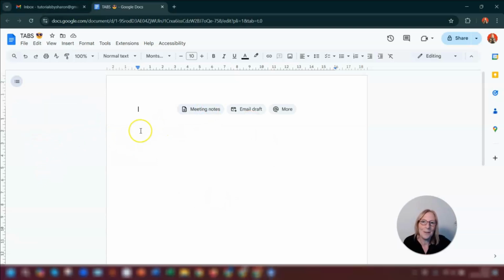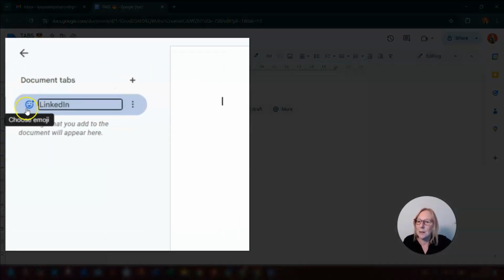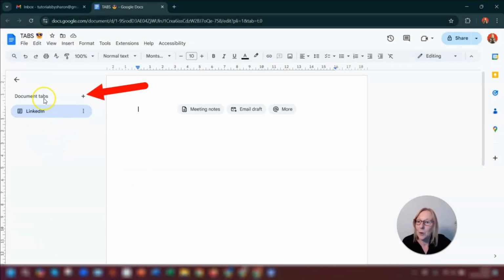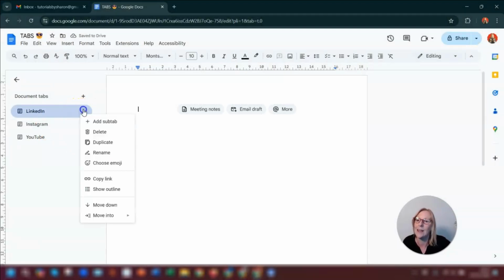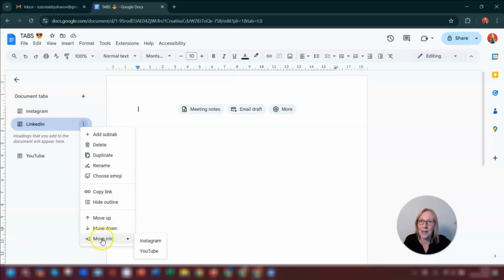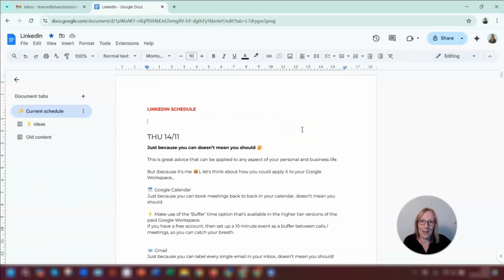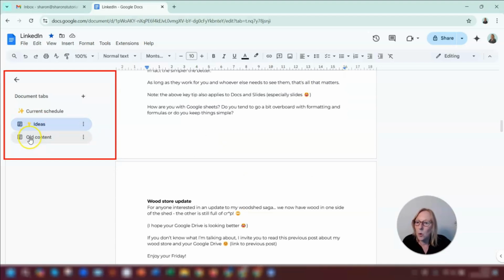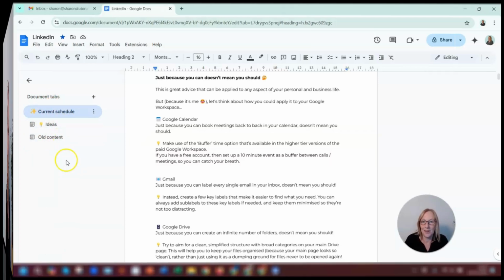Google Docs Just Got Better! Get Organised with Document Tabs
You may have heard that Google Docs now has a secret weapon that is a game changer when it comes to organising your work 😎

Document Tabs are a simple way of organising your content into separate sections contained in the same file. This video shows you what they can do & how to use them.

✨ Want more Google Workspace tips? ✨Sign up for my fortnightly Ninja Notes and receive step-by-step walk-throughs and tutorials, and top tips for boosting your productivity with Google Workspace

Sharon x​

⏱️ TIMESTAMP ⏱️
00:00 Intro
00:18 What are tabs?
00:38 Where are tabs?
01:21 How to rename tabs
02:20 How to add more tabs
02:52 Reorder tabs
03:16 What else can tabs do?
03:46 How to create subtabs
04:22 How I use tabs